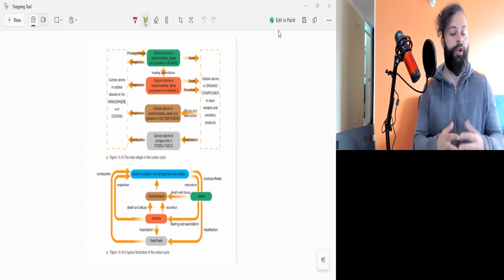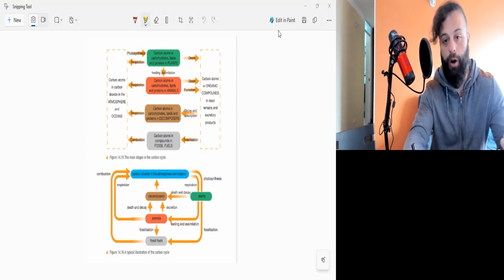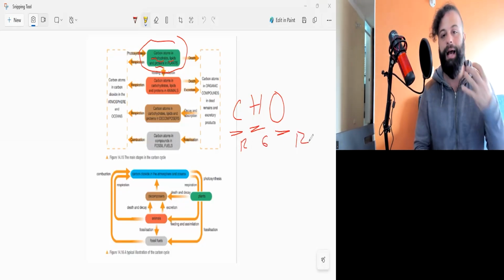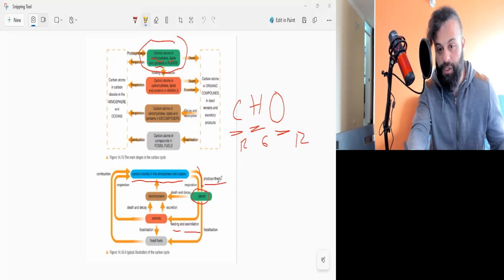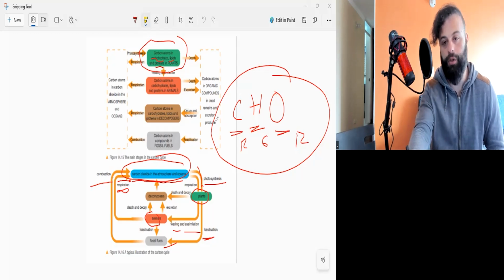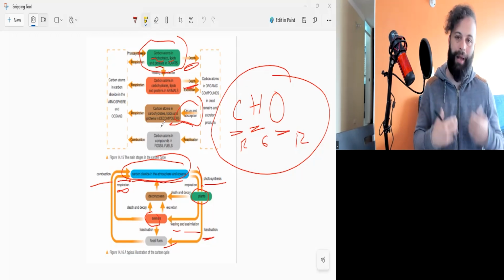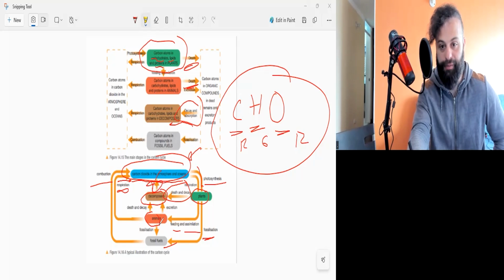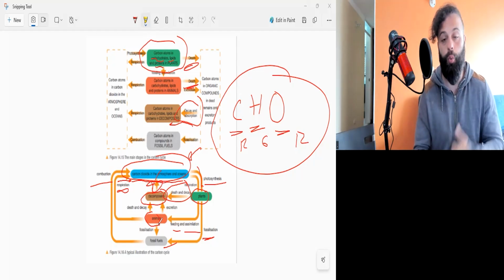Carbon Cycle GCSE & IGCSE Edexcel, AQA, OCR, WJEC